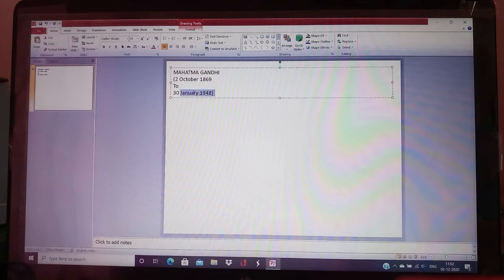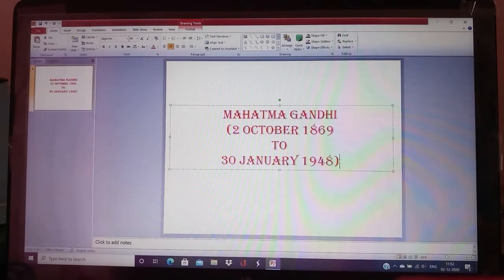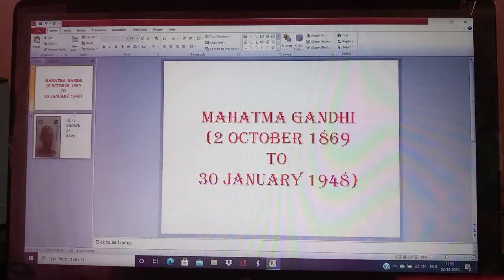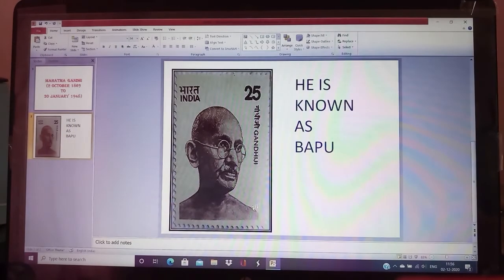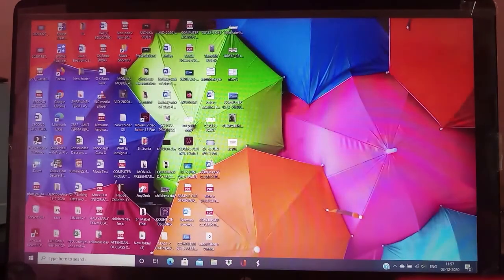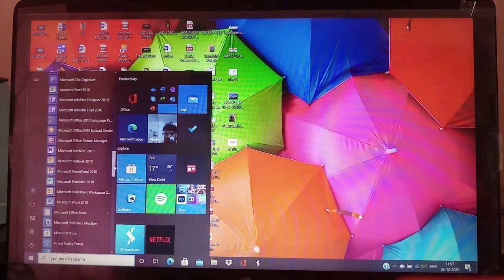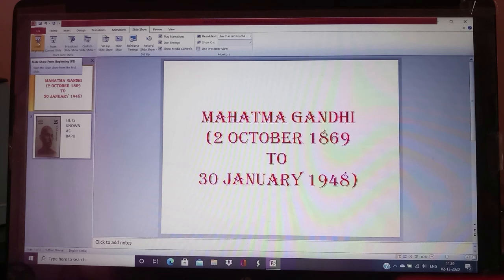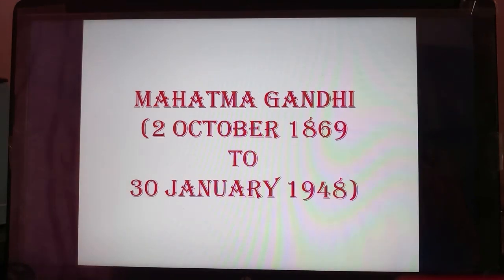Ch 6 Presentation Software-An Introduction